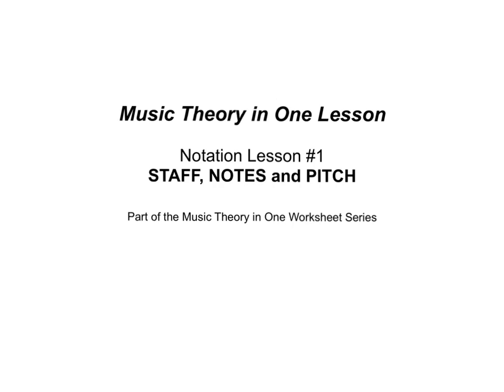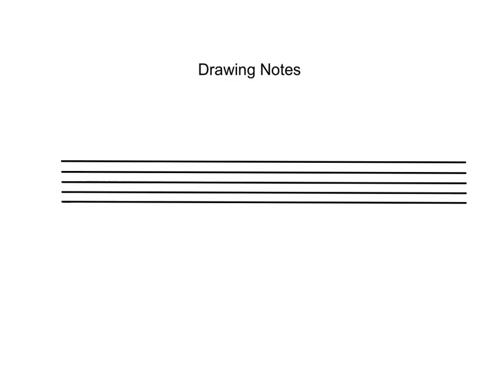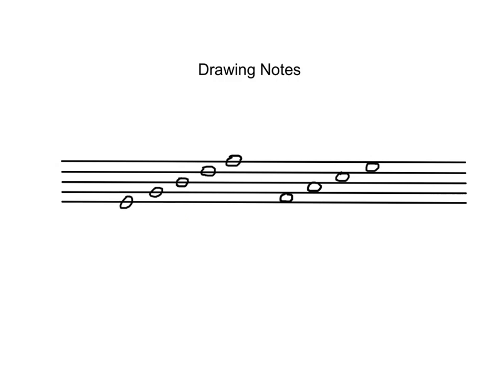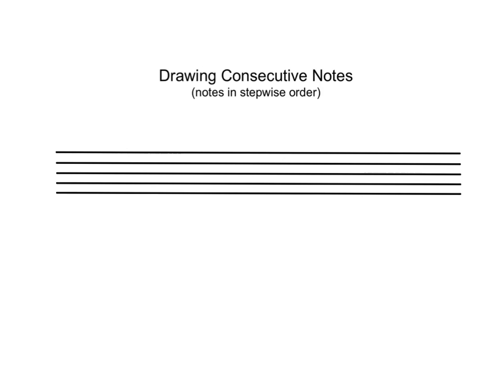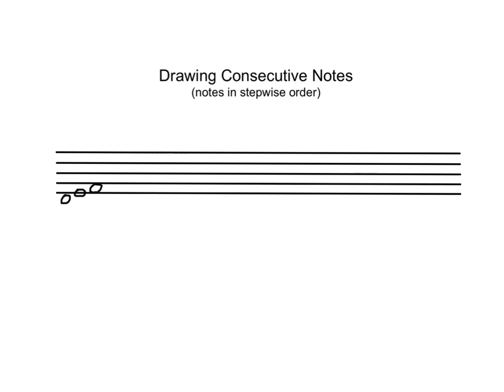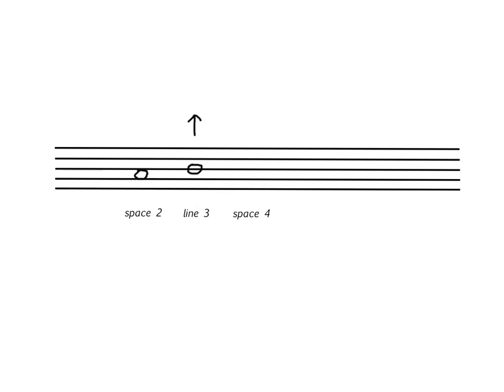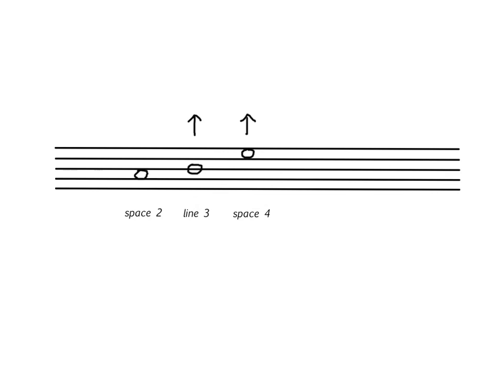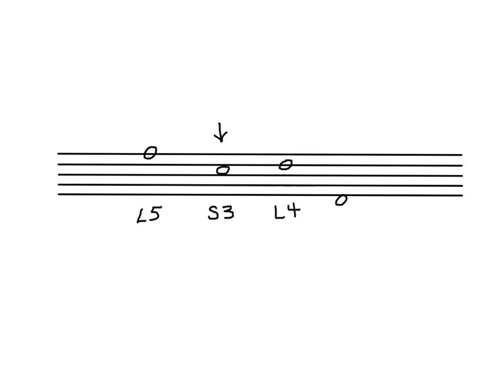Notation Lesson #1 - Staff, Notes & Pitch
This video includes step-by-step basics of the staff, of pitch, and how to draw notes properly in lines and spaces.

For music teachers, these videos were actually made for my students to accompany my worksheets, Music Theory in One Worksheet which will available for purchase in PDF format soon

(I apologize for any glitches in the videos - the software unfortunately has a few bugs and I'm trying to find something better.)